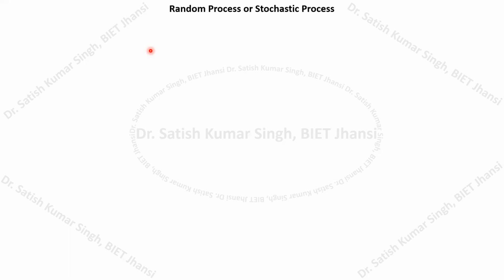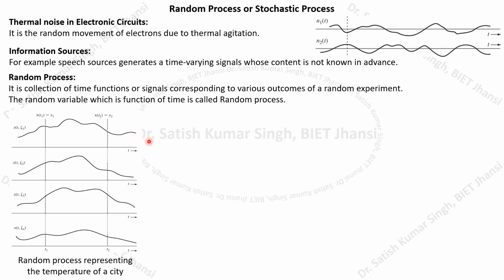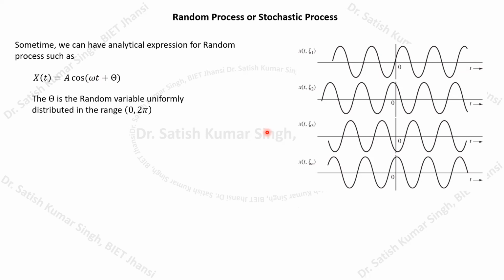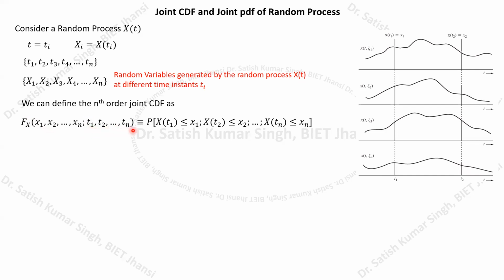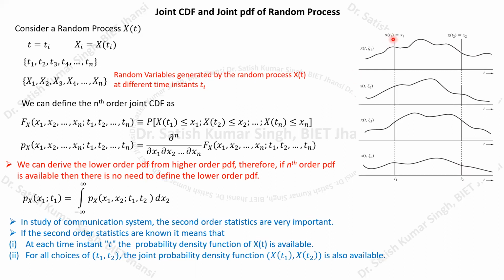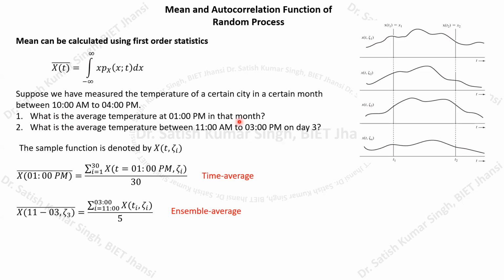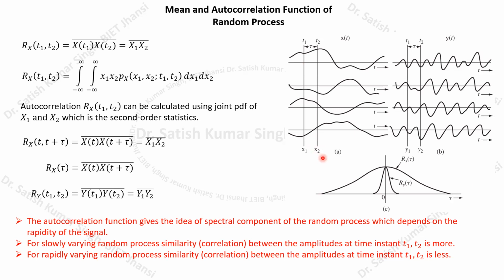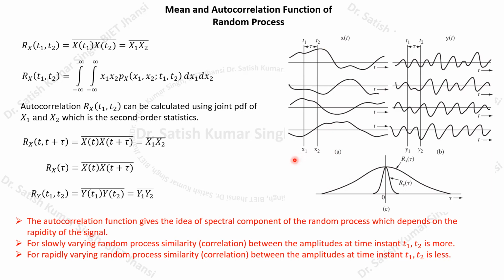Comm Engg | Random Process | Joint CDF and PDF | Mean and Autocorrelation Function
In this video, we learn about random process and their joint CDF and pdf and also discuss about the mean and autocorrelation function.
Random process in communication system